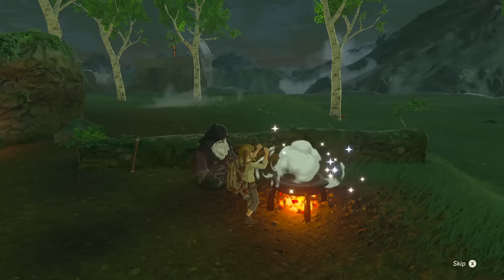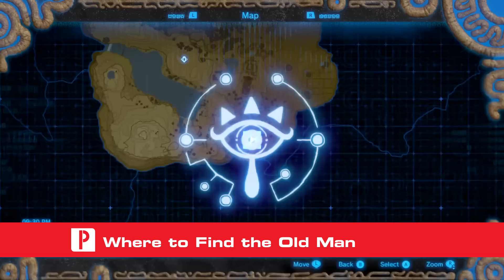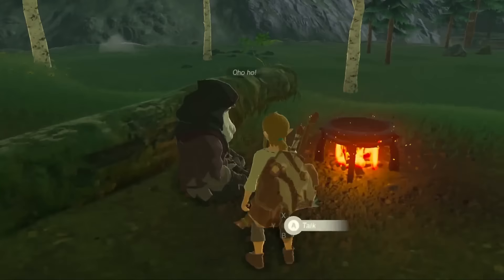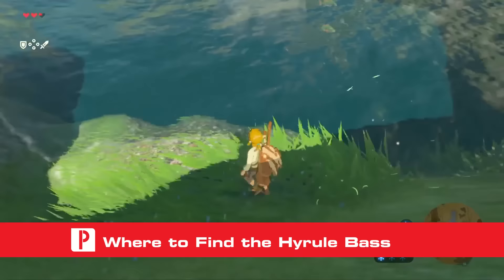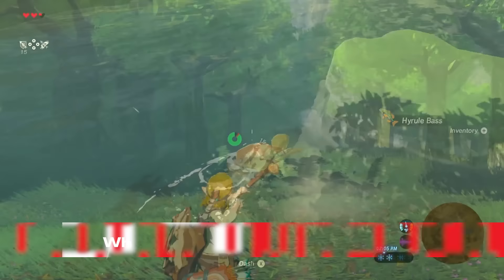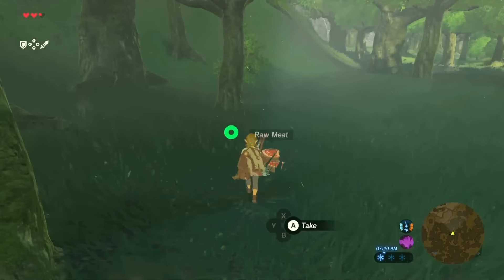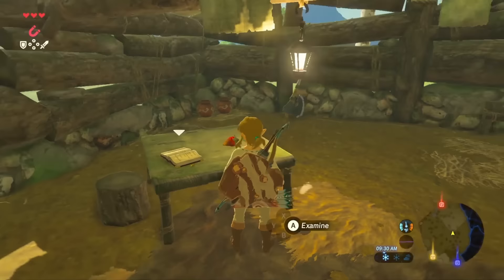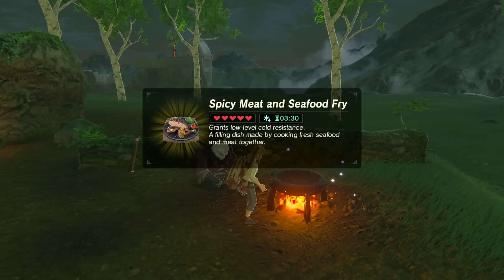Zelda: Breath of the Wild - How to Cook the Spicy Meat and Seafood Fry Dish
The Legend of Zelda: Breath of the Wild - How to Cook the Spicy Meat and Seafood Fry Dish

Spicy Meat and Seafood Fry recipe: Raw Meat, Hyrule Bass, and Spicy Pepper

If you learn how to make the Spicy Meat and Seafood Fry early in the game, you’ll be able to acquire some helpful gear before you head out to the cold climate of the north. The old man's recipe can net you a nice reward. Luckily, everything you need to make the Spicy Meat and Seafood Fry is found in the early portion of the game, so you won’t have to venture far to get the ingredients.